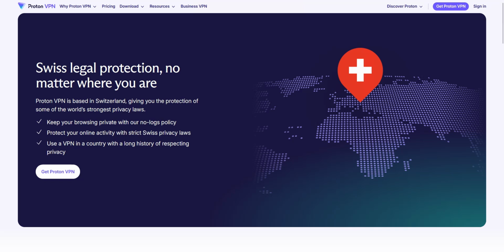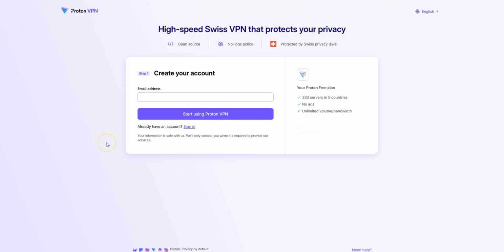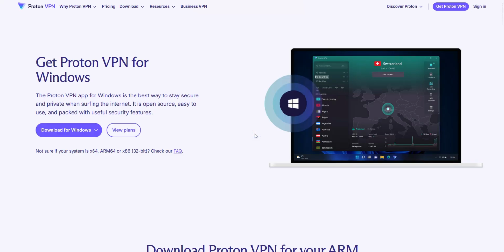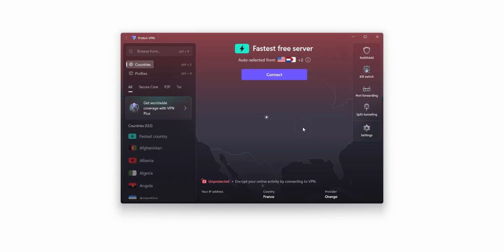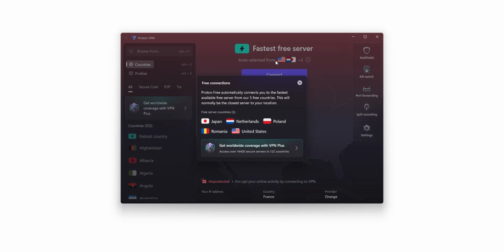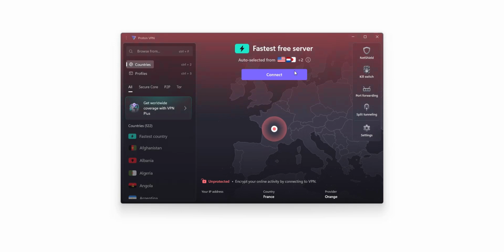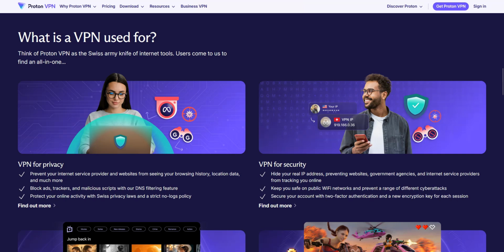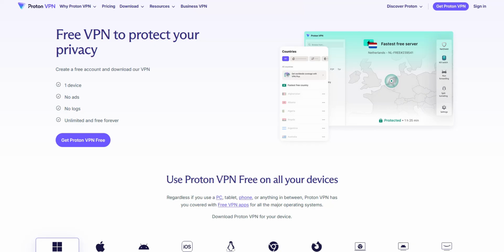How to Download & Install Proton VPN Free ✅ Free VPN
In this video, I show you step by step how to download and install Proton VPN Free, one of the only free VPNs I recommend.
✅ Paid version (recommended) (only 12 cents per day)

Unlike most free VPNs, Proton VPN Free respects your privacy, doesn't sell your data, doesn't show ads, and offers unlimited bandwidth — even without a paid subscription!

📌 In this video:

00:00 Introduction
01:03 How to download Proton VPN Free
02:00 How to install Proton VPN Free
02:21 How to use Proton VPN Free
03:24 Need more flexibility? Proton VPN Plus
04:05 Alternatives to Proton VPN Plus
04:36 Money-back guarantee
04:55 Why use a VPN?
06:20 Conclusion

🌍 Proton VPN is available on Windows, Mac, Android, iOS, Linux, Android TV, Apple TV, router... and much more!

💬 If you have a question, leave it in the comments, I'll reply!